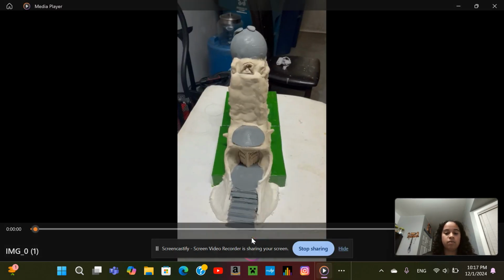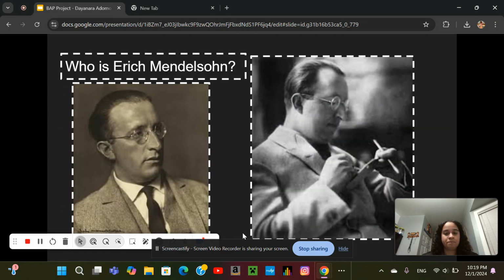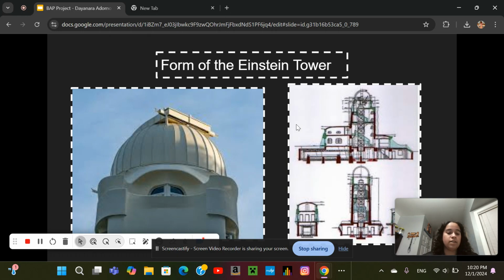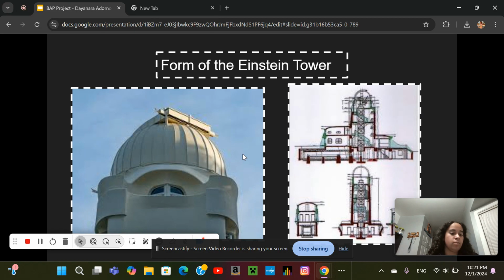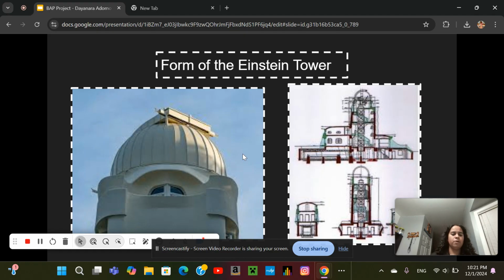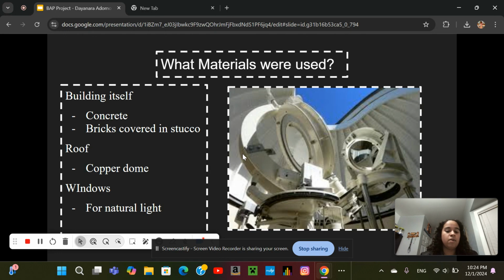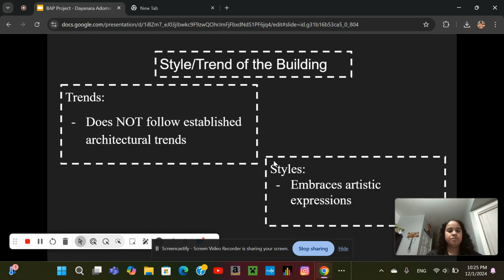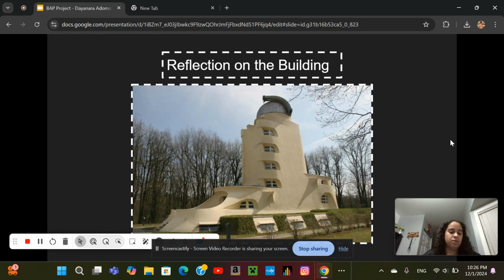BAP - Einstein Tower